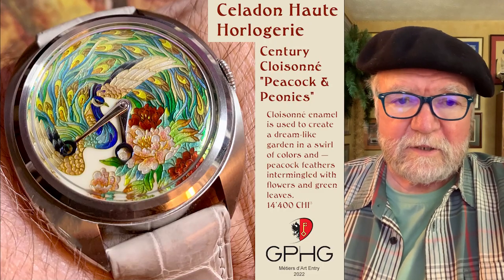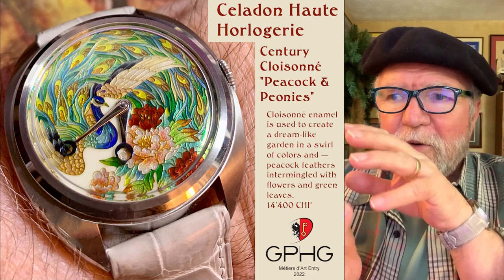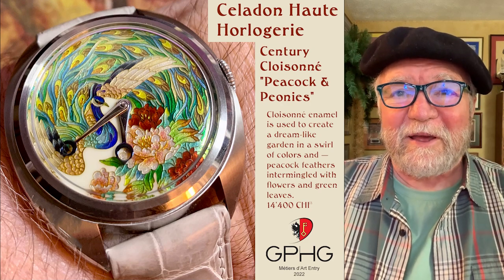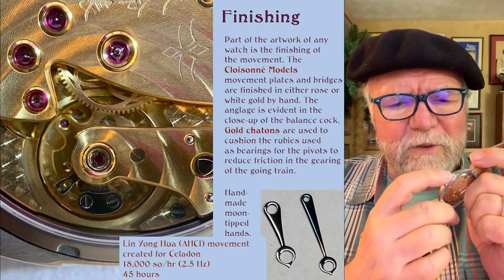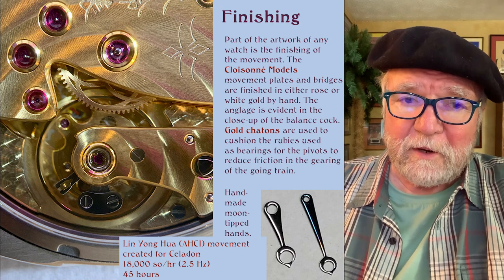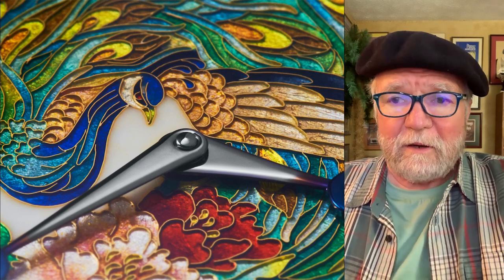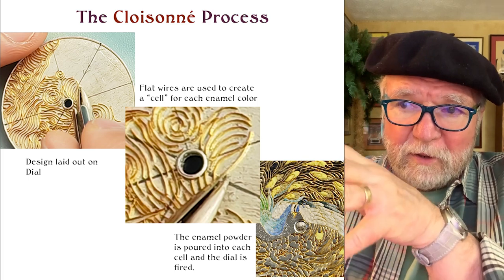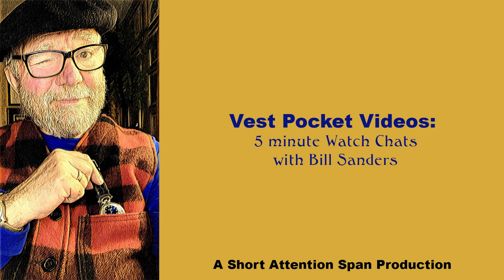Celadon Haute Horlogerie Century Cloisonné “Peacock & Peonies” VP #167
This watch is a prime example of how cloisonné is used to create an outstanding timepiece.